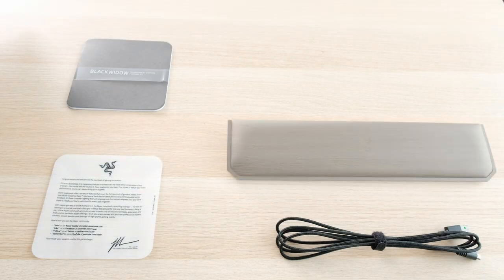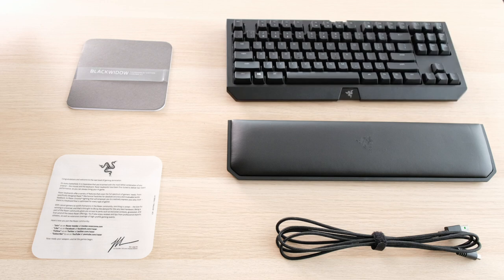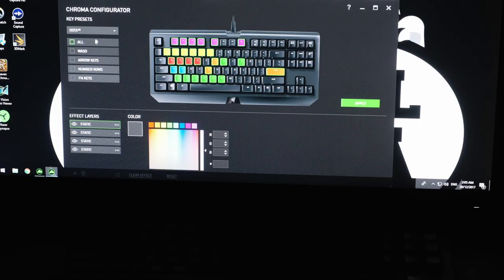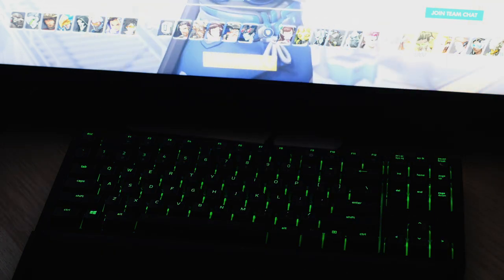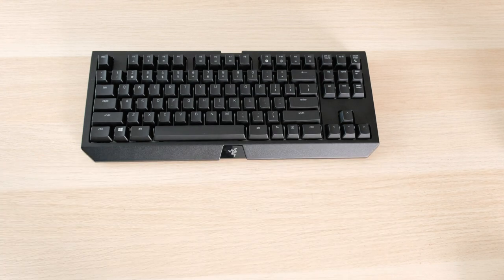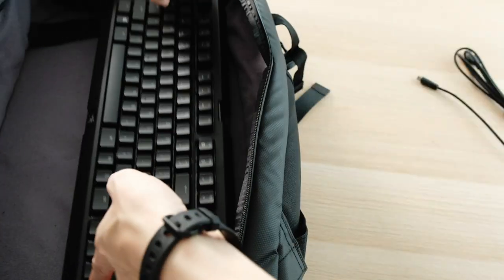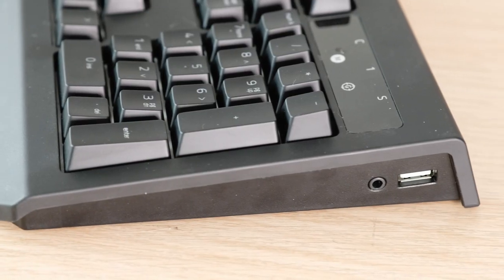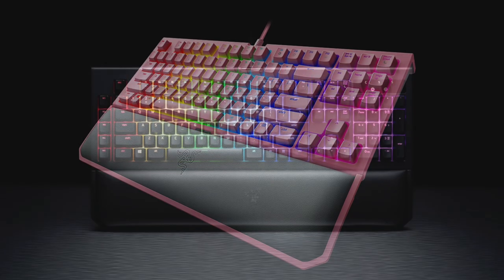Razer Blackwidow Tournament Edition Chroma V2 - Portable Gaming Keyboard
Taking a look at the Razer Blackwidow Tournament Edition Chroma V2 - Portable Gaming Keyboard with Orange Switches

Razer Blackwidow Tournament Edition Chroma V2 (Orange Switches)